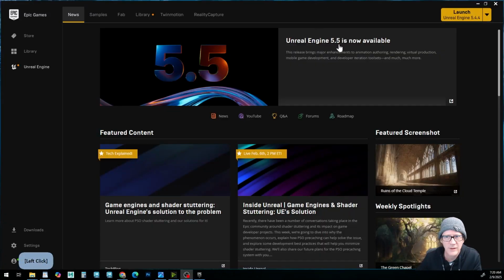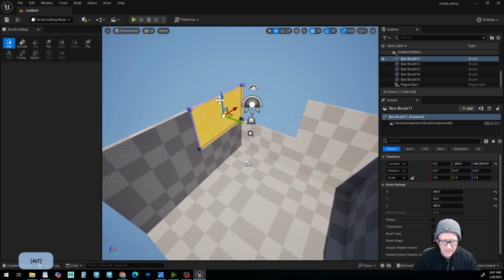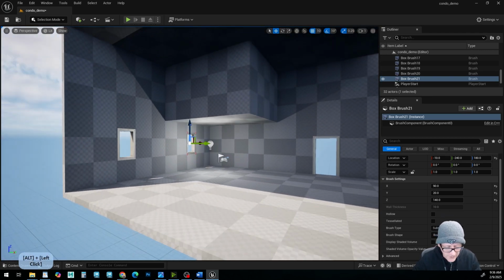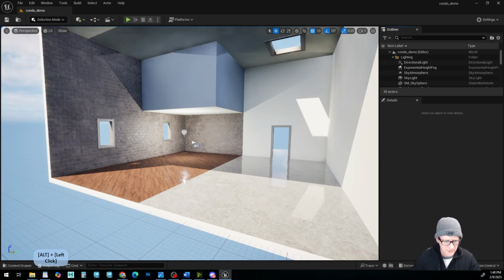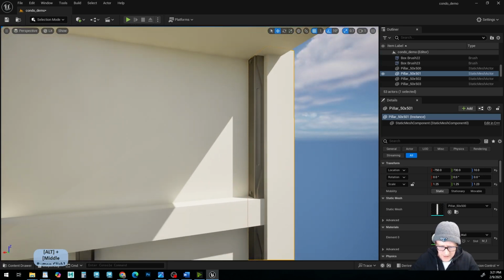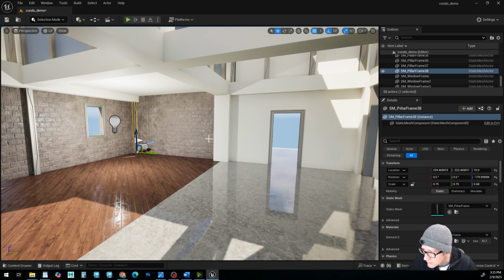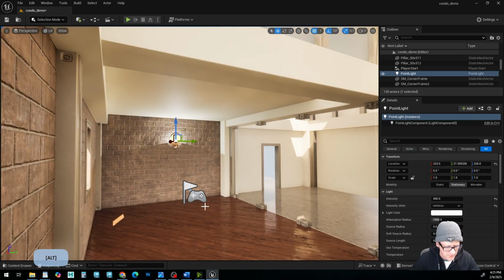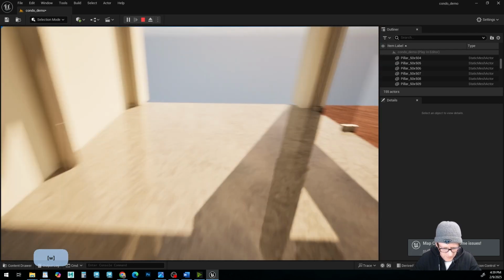Unreal 5 tutorial to make a condo/office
This tutorial runs you through how to make a condo/office space in Unreal 5. A tutorial in version 4.7 was out there but I couldn't find it for 5, so I revisited it. Many thanks to Wes Bunn who made the original! Your videos helped probably a couple hundred students learn how to use Unreal!